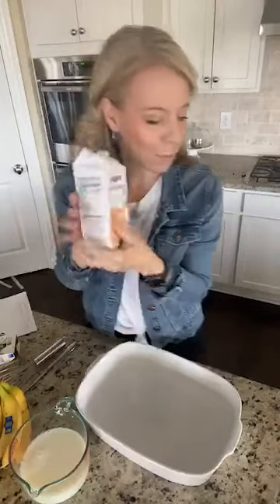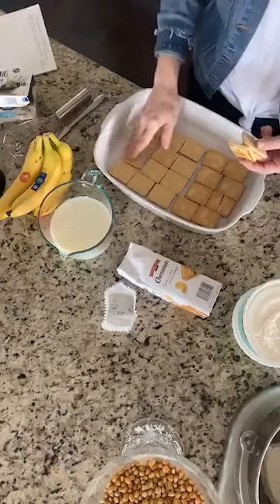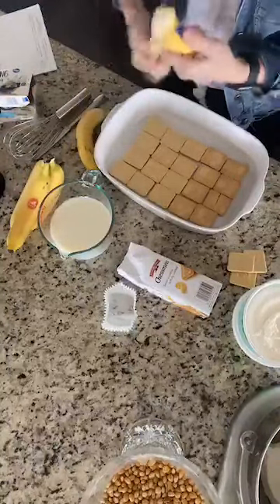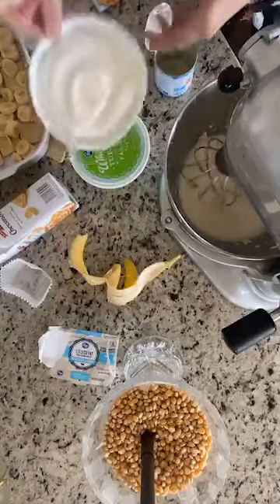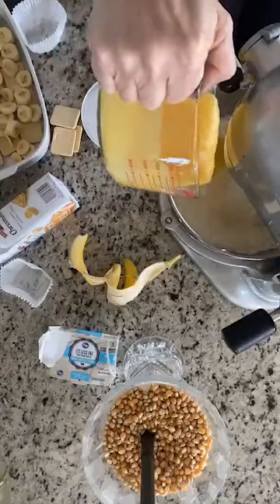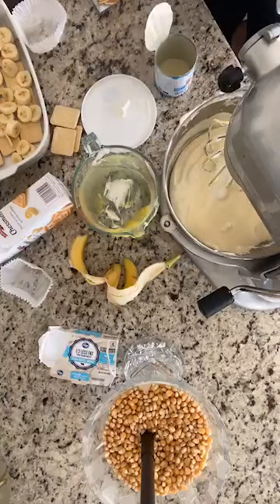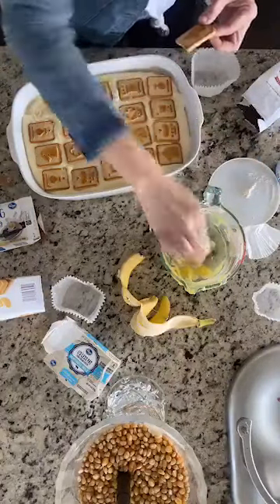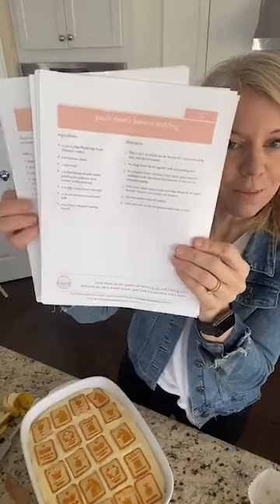Easter Dessert and Menu Plan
Download your FREE Easter menu plan with recipes, grocery list and prep tips!